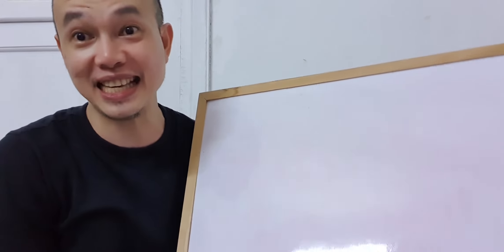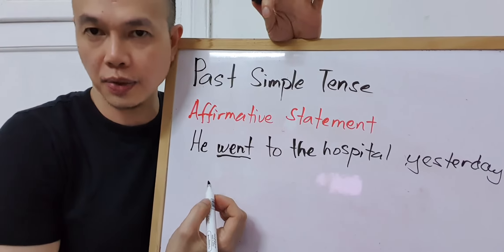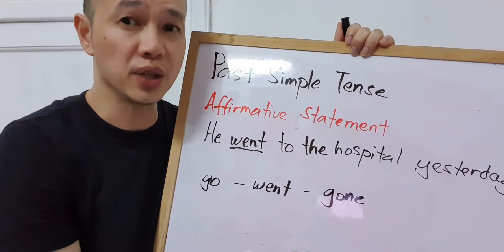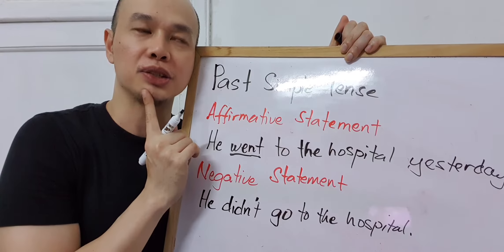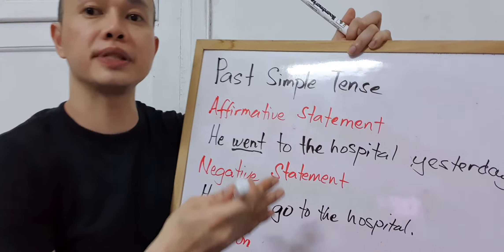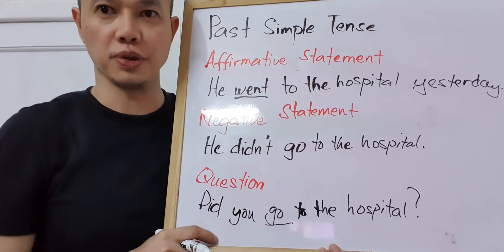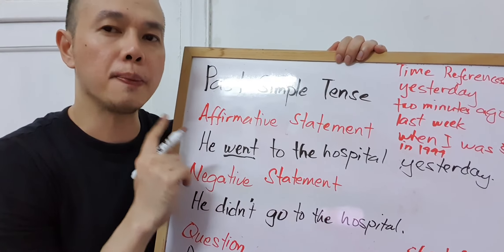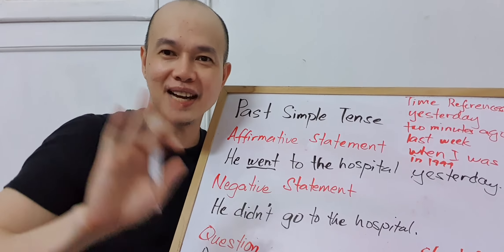ESL Lesson: Past Simple Tense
This is a lesson in brief about Past Simple Tense.  You might as well watch other videos in this channel for different English as a Second Language (ESL) lessons. This is not simply ESL lessons, some life lesson anecdotes are also embedded as well as techniques in both learning and teaching ESL.

I will be using this channel for charitable work especially on the education sector around the world once it reached the minimum requirements to get this monetized.

The success of this journey lies on you, guys. So, my profuse gratitude. Do not forget that in every endeavor that we have if we do it with so much compassion and patience, with the guidance of Divine Providence, and without having to tread on anyone's foot, nothing is really impossible. WE GOT THIS!